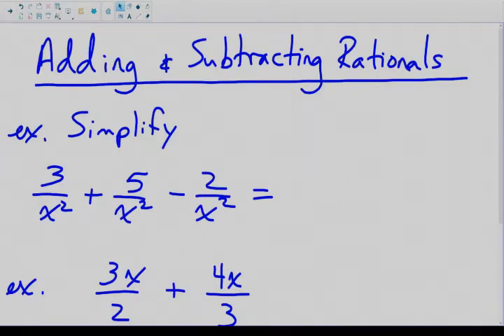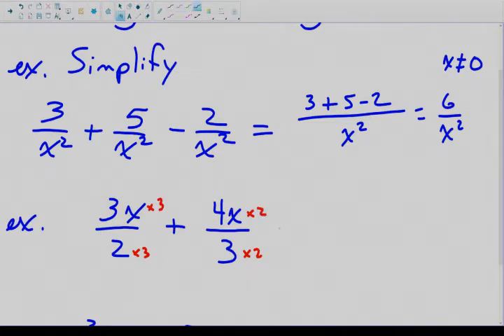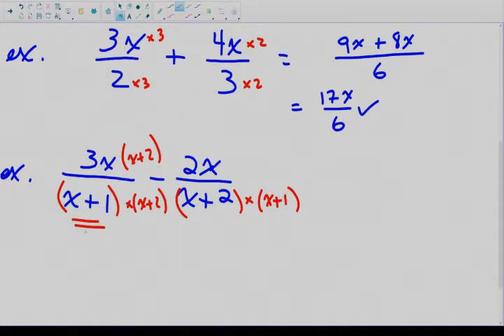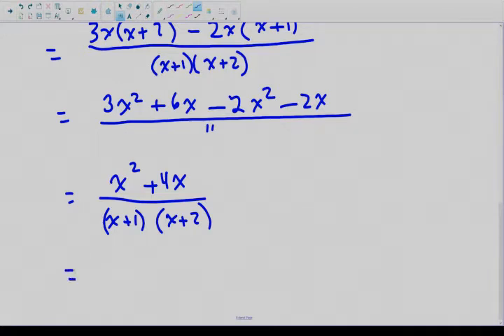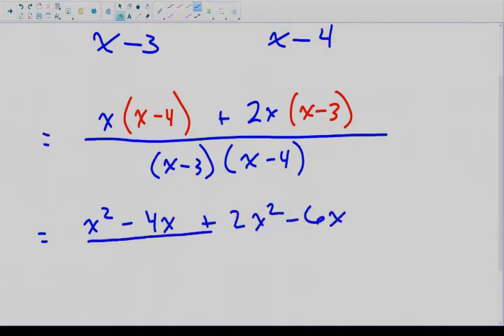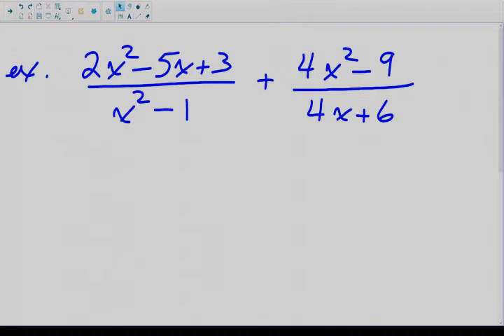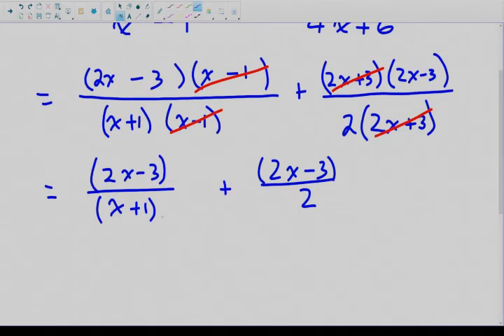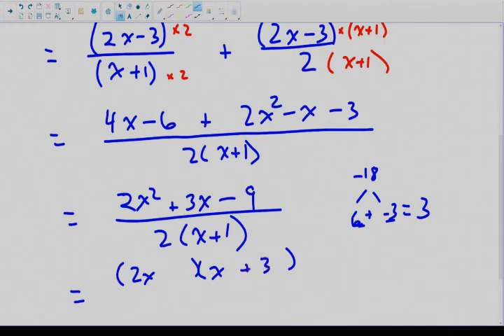MCR3UN Add and Sub Rationals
This lesson goes over how to add and subtract rationals using common denominators.